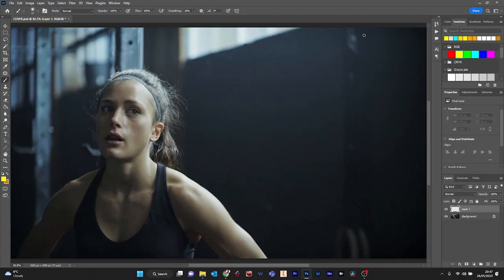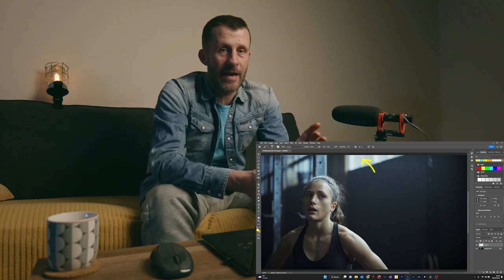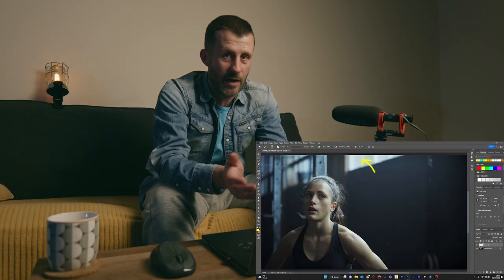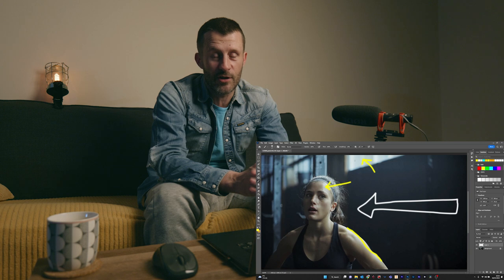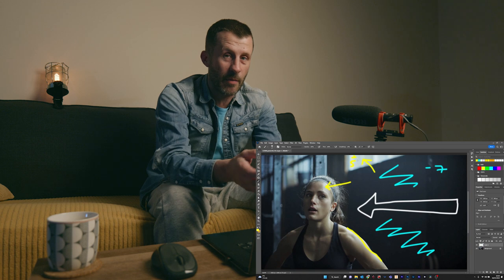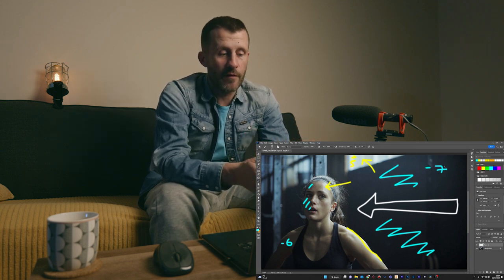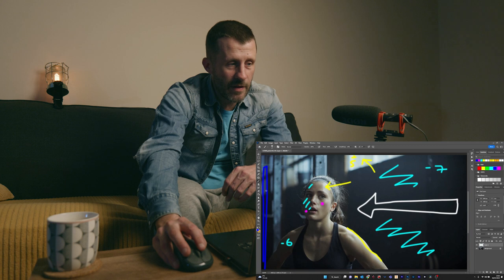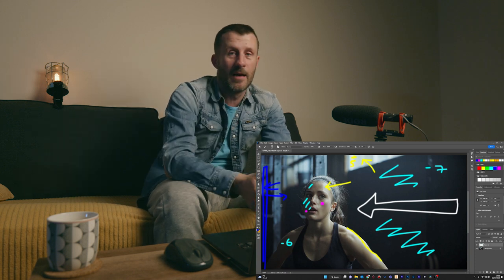PANASONIC S5 / S5II - HOW TO EXPOSE V-LOG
How to expose Panasonic Lumix S5 / S5II footage using the Luminance Spot Meter and other tools, to create cinematic images!